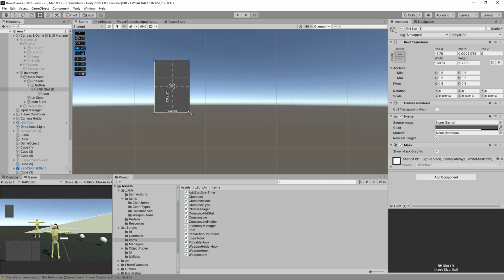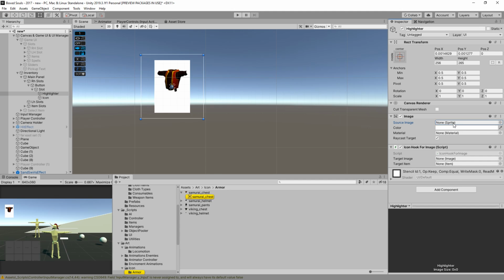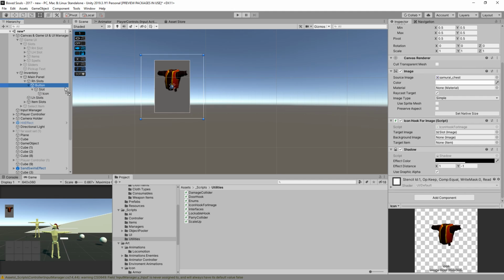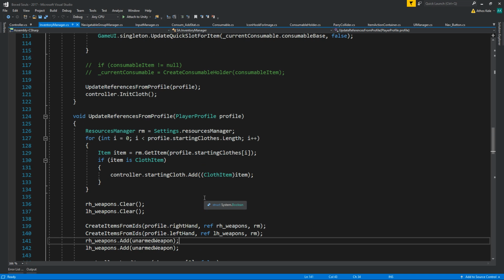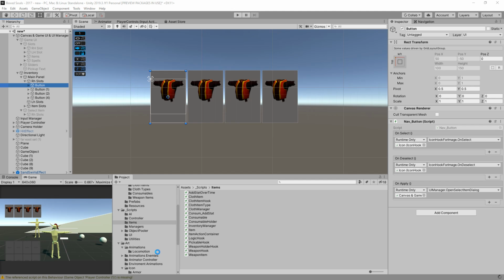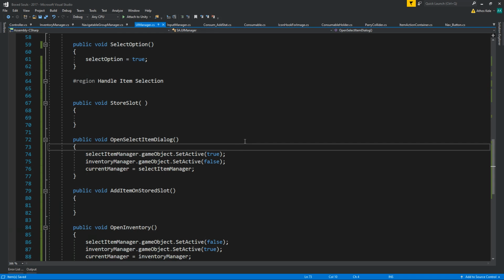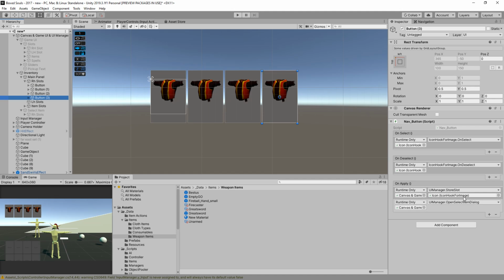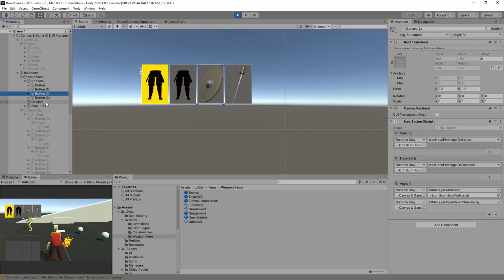Souls-like Part 211 Replacing Items #1 - Unity Tutorial (Advanced)